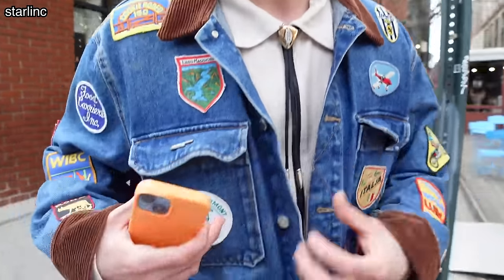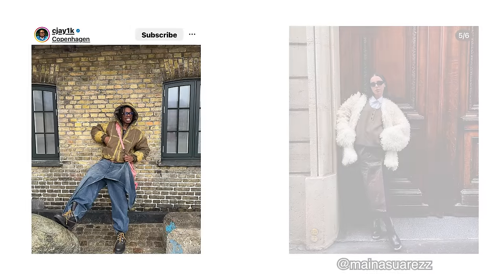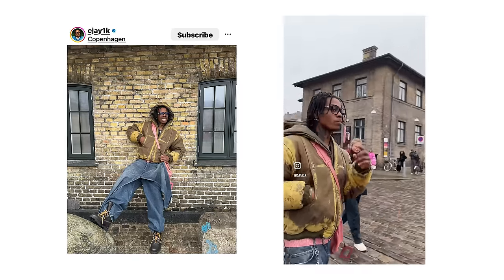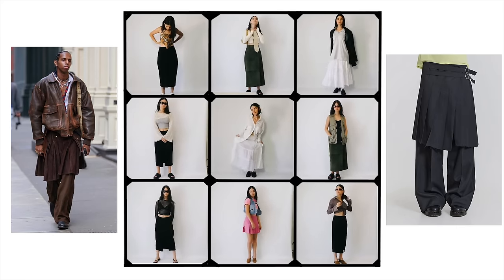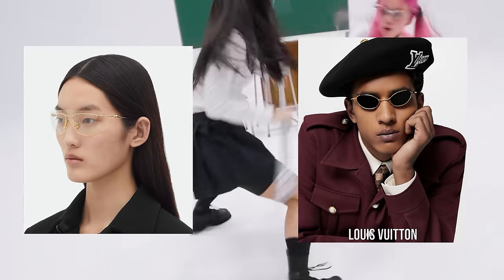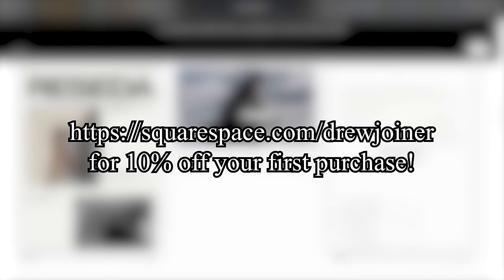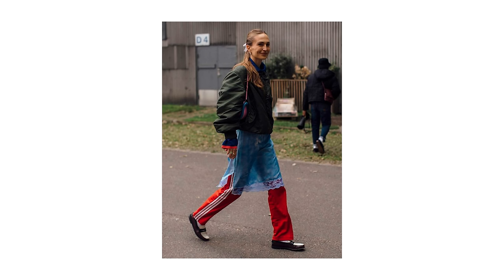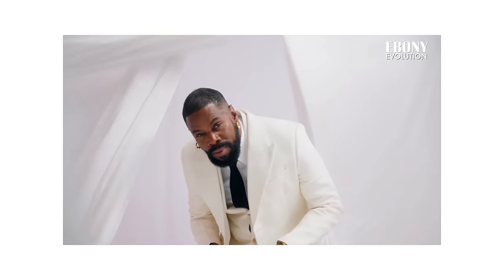Why Great Outfits Create Tension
What does it mean to create tension within an outfit? Today's video explores exactly that, and I teach you about the art of juxtaposition within fashion.

Chapters:

00:00 Intro
0:52 Juxtaposing in Fashion
1:37 Examples
3:56 Pieces That Create Tension
6:41 Squarespace
7:21 Sandwiching Method
9:55 The Power of Juxtaposing
12:07 pvv

Measurements:
Height: 6' 3"
Waist: 32"
Inseam: 34"
Sleeves: 27.5"
Shoe Size: US 11 (EU 45/44)

Gear used to make this video:

Editing Laptop
Iphone 15 Pro Max
Camera Lens
LED Vertical Lights
Wireless Mic
Main Black Mic
Small Table
Clothing Rack
Desktop Monitor
Monitor Arm
Desk Chair